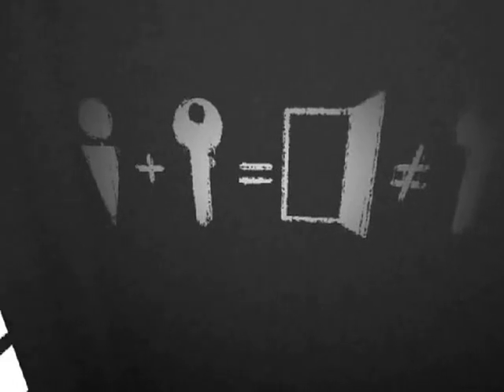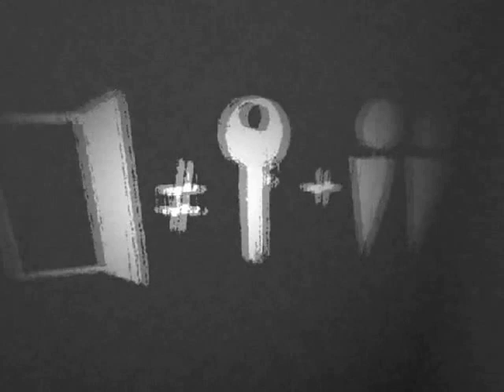Which: Amazing Horror Game!